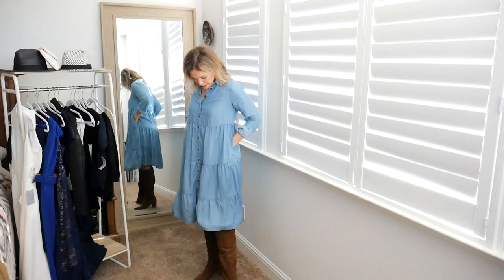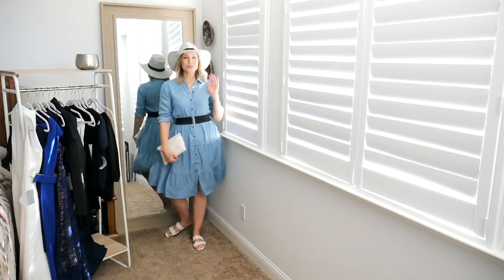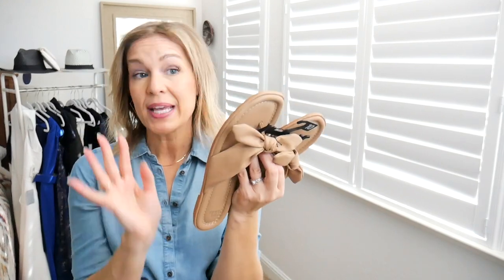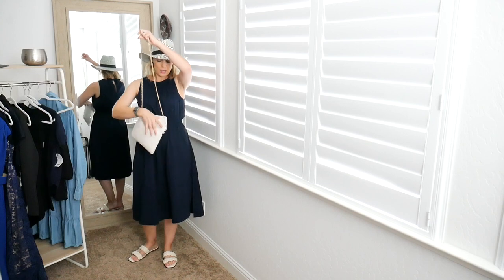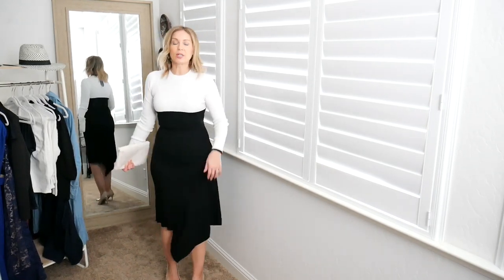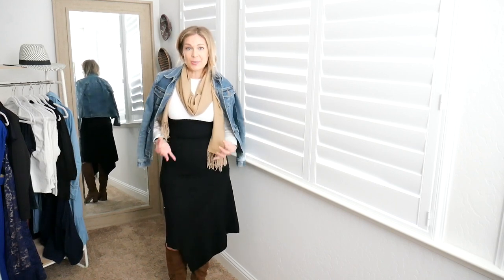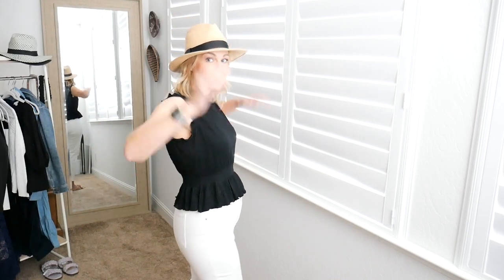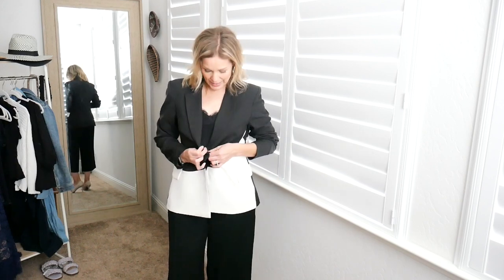Walmart Spring 2022 Clothing Try on Haul // So many Cute Pieces!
Bougie on a budget is so easy with Walmart Spring Fashion. Scoop, Free Assembly and Time and Tru have great looks and even better prices.

Weight 145
Height 5'8 1/2
Pear/Triangle shape

Chambray dress (small)
Navy sleeveless dress (Medium)
White Cardigan (small)
Sleeveless Black peplum top (Medium)
White 90’s jeans (size 10-size up!)
Navy short sleeve sweater (Small)
Scoop Hats (OSFM)
Braided puffy sandals (cream/white & Lilac shown size 10)
Bow sandals (tan size 10)
Black swiss dot loose top (small)
Black and White Dress (Medium)
Black and White Blazer
Camel boyfriend blazer (Medium)
Cream/white belted utility jacket (Medium)

Also Shown:
Sam Edelman Boots (no longer available)
Snap belt
Target White envelope purse
Backpack purses
Calvin Klein pumps
Banana Republic Hat is Back in stock!
Banana Republic Hat (black)
Have you signed up with Rakuten yet? It’s the best site for earning Cash Back. Get a $20 bonus when you sign up with my invite link and spend $20. It’s free!